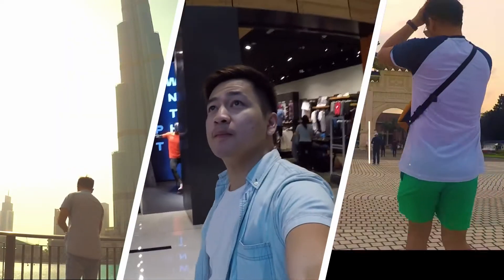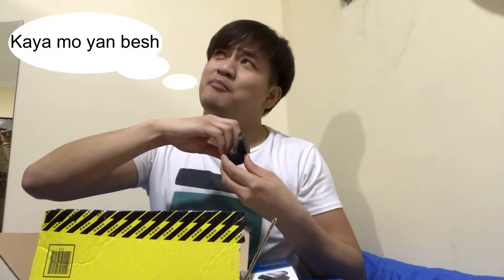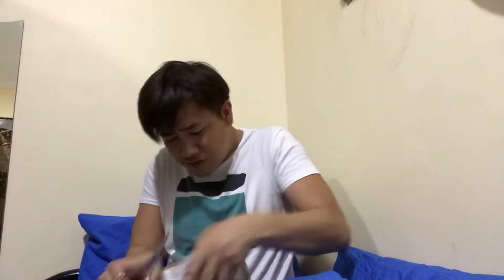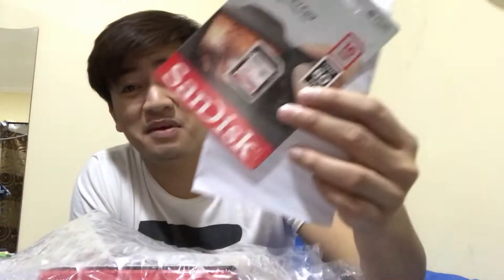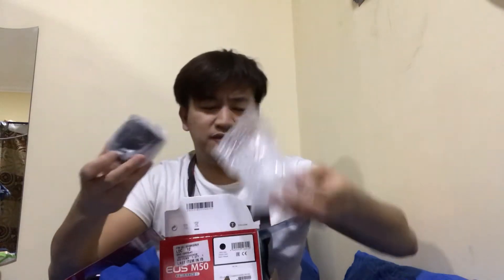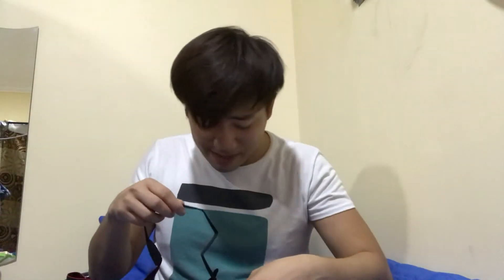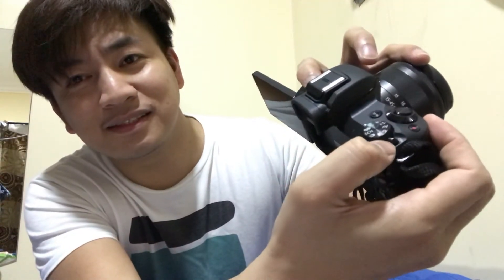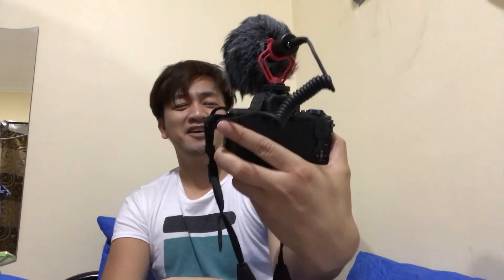Unboxing || Canon M50 || Nag online shopping ✌🏽🙈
Shopping now , pancit canton later